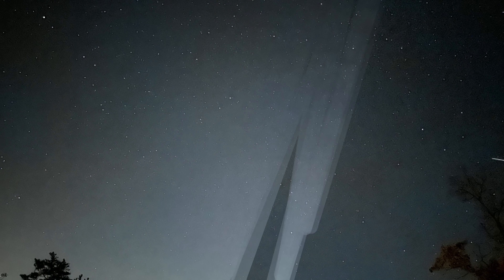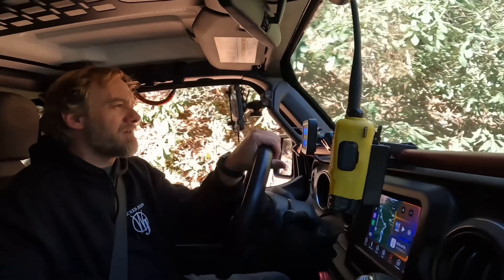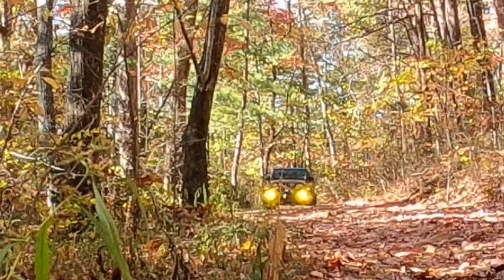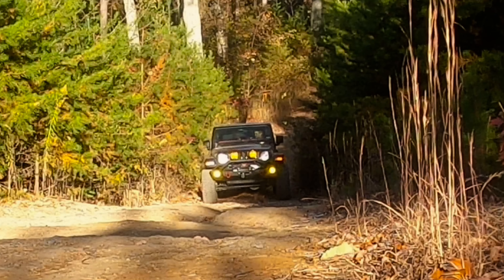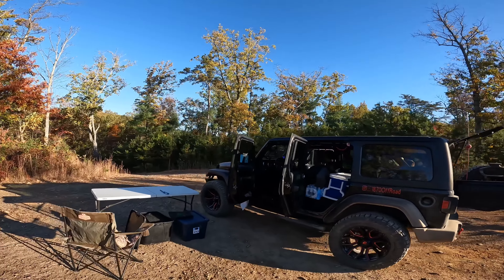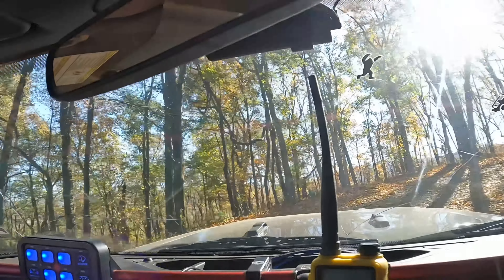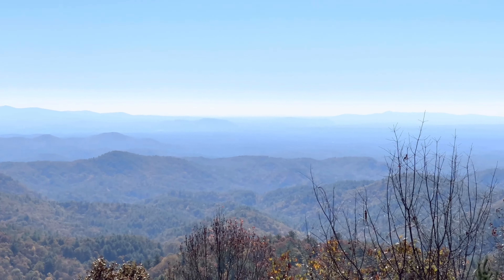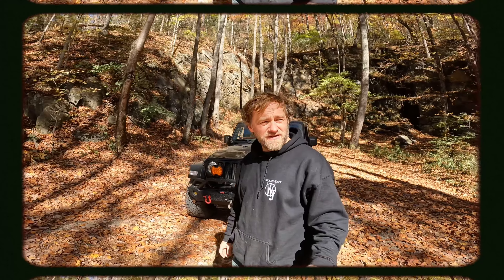Big Frog Loop in 4k!!, 1st time overlanding. Epic off road solo camping adventure in Cohutta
For my 1st overlanding experience I’ll take a solo trip on the big frog loop in the Cohutta Wilderness.

The Cohutta wilderness is in north Georgia and Southern Tennessee. It’s also called the big frog wilderness. The loop is a group of service roads that circle the National Forest. There are also numerous offshoots to explore.

We’ll encounter a few ruts, bumpy tails, switchback, and small rocks along the way. These are forest service roads so it never gets dangerous, 20-25 degrees is the most off camber I ever got.

We’ll cross a few streams and rivers also. Great views of the mountains, crystal clear weather provided sunsets and stargazing at night too

All of the trails were easy, I’m in a slightly modified Jl wrangler sport and had zero trouble. You won’t need a rubicon. It would be safe for longer wheel bases like trucks, gladiators, tacomas, etc.

I went solo but I had plenty of recovery gear, air compressor, firewood, propane grill and heater. Found a secluded primitive campsite, slept in the Jeep. I will definitely return for future Overland Adventures, and hopefully have more time to explore

00:00 preview
01:58 morning ride and Georgia Traverse
02:58 north east part of the Big Frog Loop
07:00 Tennessee
09:24 Tennessee ruts and obstacles
10:52 more Tennessee
13:52 bridge crossing jacks river into Georgia
14:52 back in Georgia
16:40 found a campsite
18:30 campfire and stargazing
19:45 early morning and sunrise
22:15 Day 2 of trails
23:56 exploring with water crossing
26:16 Mountain Overlooks mill creek
30:24 lake Conasauga and Ball Field campgrounds
32:30 best Mountain Top Overlook
34:10 New Dyer Mountain Cemetery
36:50 end of the Big Frog Loop
39:17 Takeaways